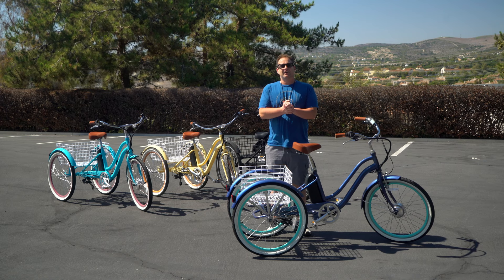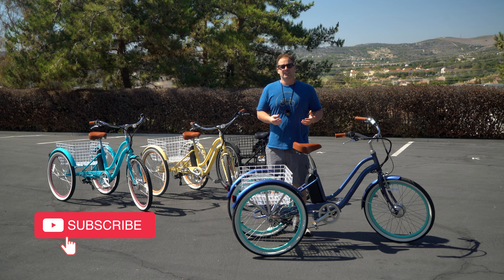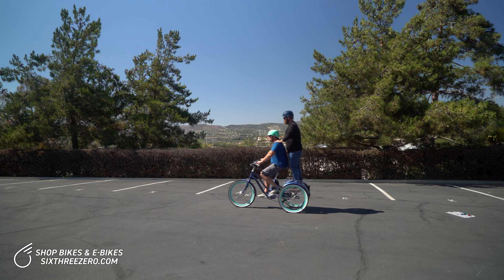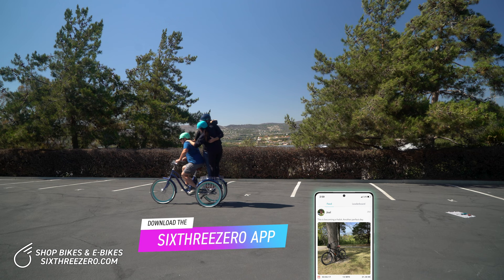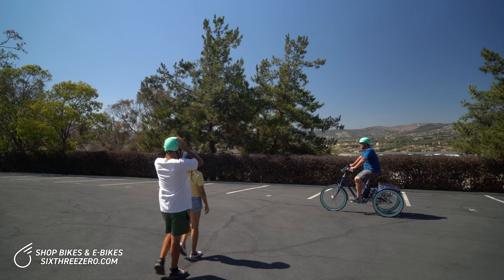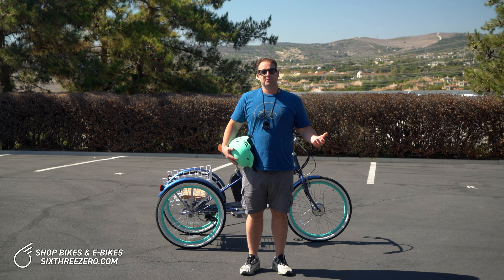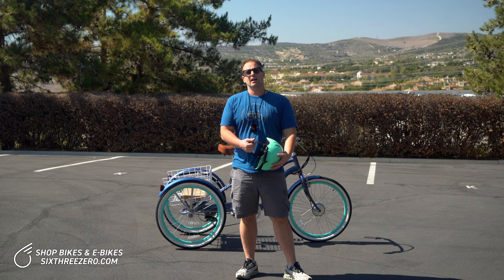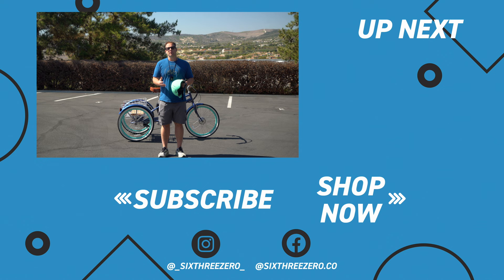How Much Weight Can an Electric Trike Carry - 3 Wheel Electric Bike Weight Limit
Electric tricycles are great because they come with large baskets that allow for large loads.  The question is what is the total weight limit of an electric tricycle.  In this video we put a 3 wheel electric bike to the test by loading it with passenger after passenger to show how much weight the electric can handle.  Also, in the video we only use the throttle to get the bike moving, meaning the 3 wheel electric moves the load only with the throttle no pedaling at all.  You'll find out how much weight a 3 wheel electric bike can carry.